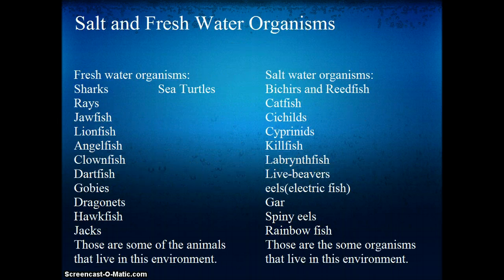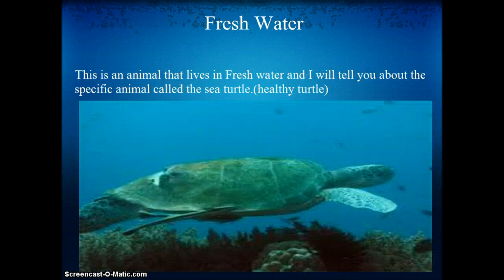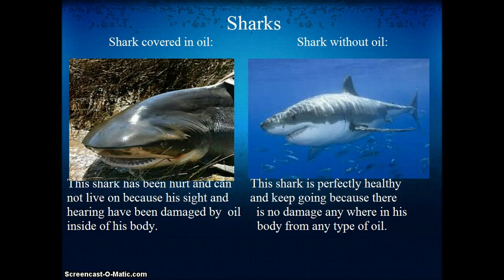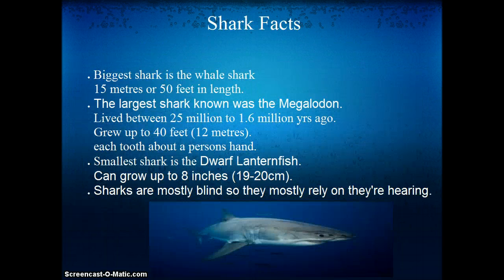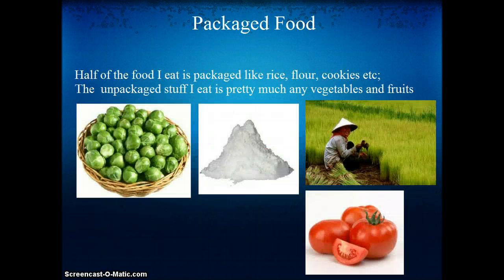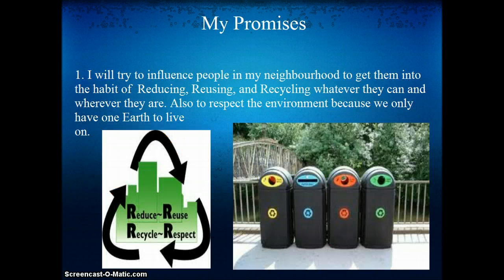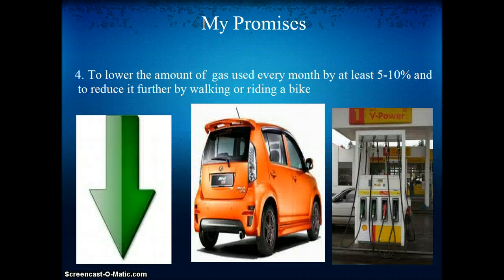My eco footprint on salt and fresh water enviroments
how i hurt the oceans and the earth by throwing away junk.